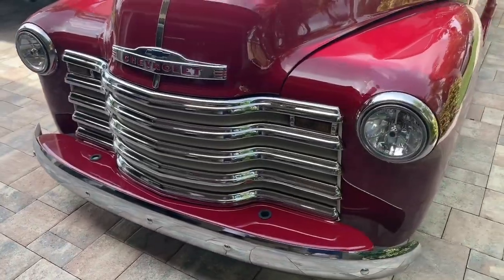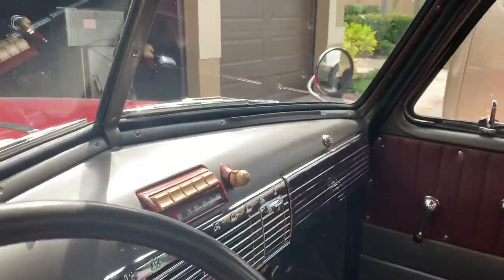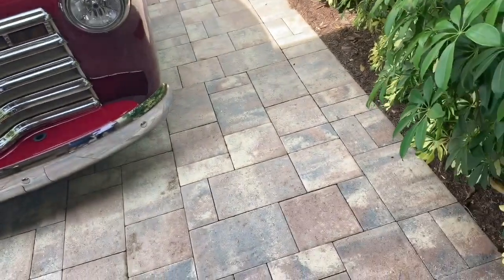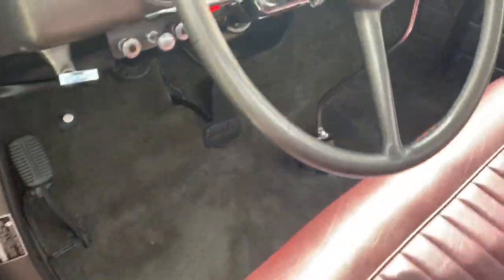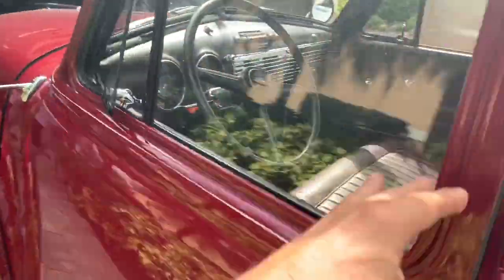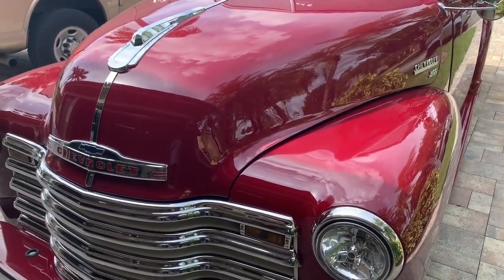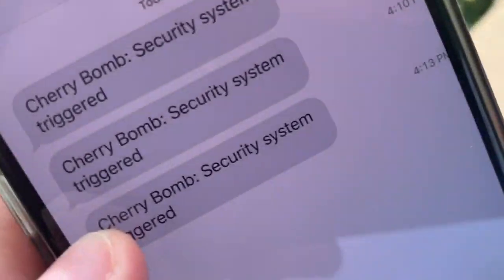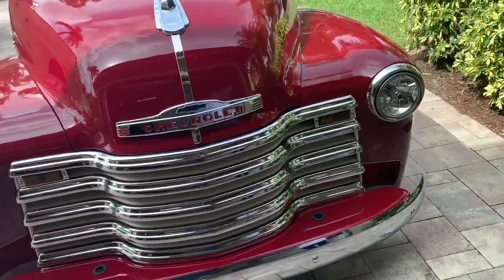Alarm for antique car and trucks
1952 Chevy pickup
Installation by auto alarm specialist
We provide mobile service. So you don’t have to leave your antique anywhere.